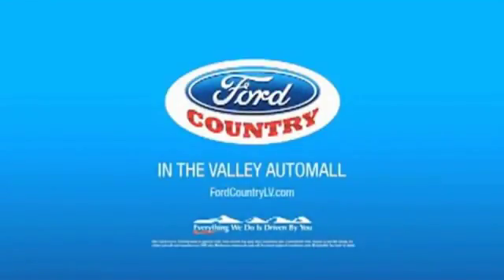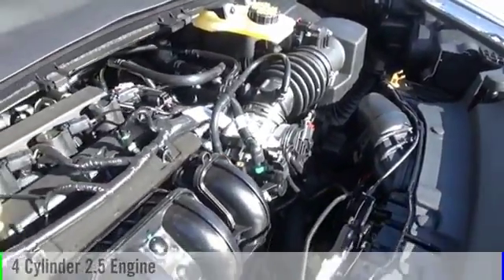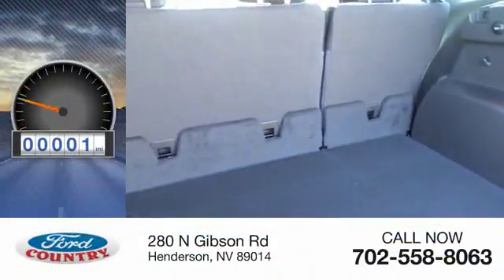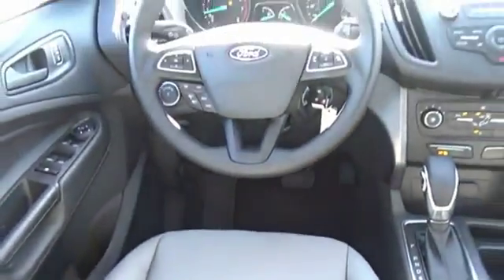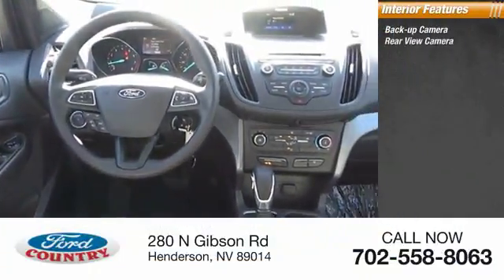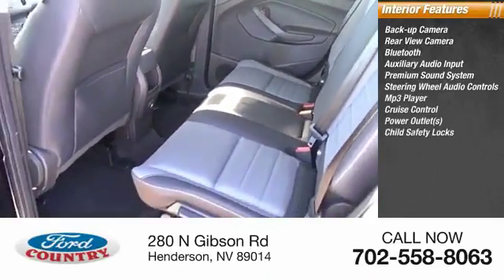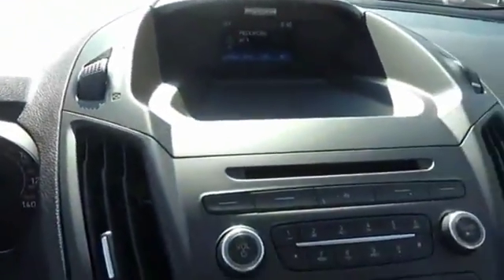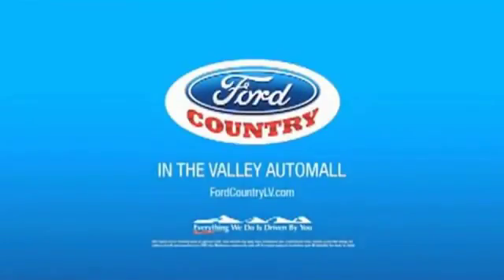2018 Ford Escape Henderson NV 58715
2018 Ford Escape S

Shadow Black 2018 Ford Escape S FWD 6-Speed Automatic 2.5L iVCT#1 Ford Certified Pre-Owned Dealer in Nevada. 29/21 Highway/City MPGCome on down and see us here at Ford Country! Price includes: $1,000 - Retail Bonus Customer Cash. Exp. 01/02/2018, $1,500 - Retail Customer Cash. Exp. 01/02/2018